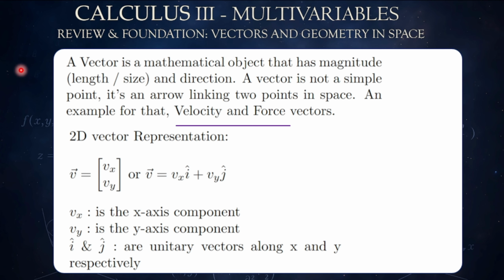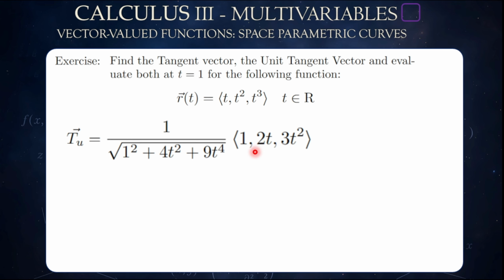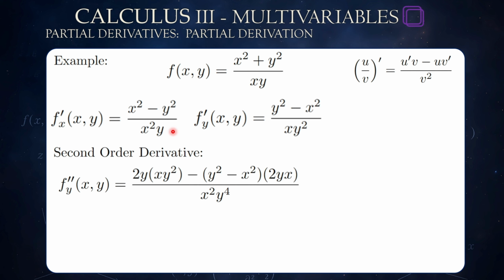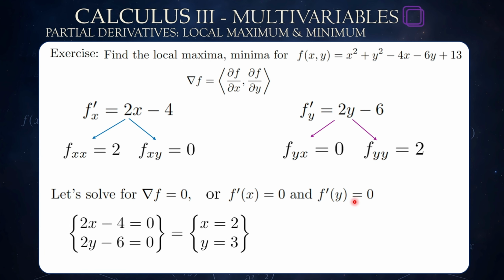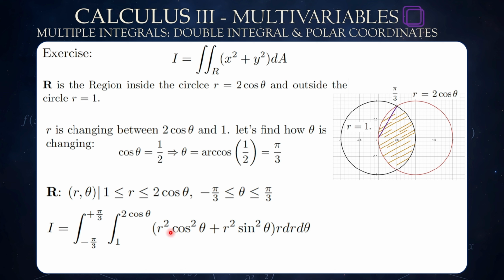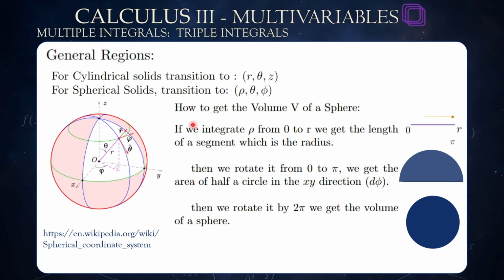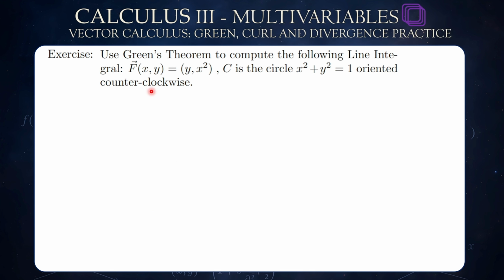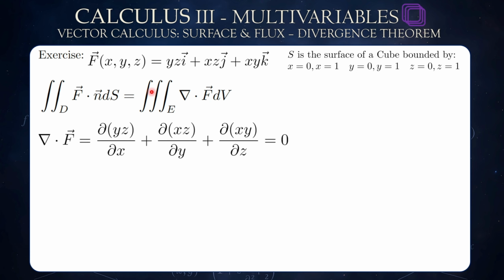CALCULUSIII Multivariable & Vector Calculus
This course explores the extension of calculus to functions of several variables. Students will learn how to analyze multivariable functions, compute partial derivatives, evaluate multiple integrals, and understand vector fields. Topics include gradients, directional derivatives, optimization with constraints, and applications of the Divergence, Green’s, and Stokes’ Theorems. Emphasis is placed on geometric intuition, real-world applications, and the mathematical foundations of physics and engineering in three-dimensional space.

Picture Design Resources credit:
cmart29 - pixabay
TheDigitalArt - pixabay
Alexandra_Koch - pixabay
Placidplace - pixabay
wolfofart - pixabay
geralt - pixabay

TIMESTAMPS:

00:00:00 INTRO & MENU
00:01:06 REVIEW & FOUNDATION
00:11:34 LINE & PLANE EQUATION IN SPACE
00:25:43 VECTOR VALUED FUNCTIONS - SPACE PARAMETRIC CURVES
00:30:35 VECTOR VALUED FUNCTIONS - FUNCTION LIMITS
00:35:56 VECTOR VALUED FUNCTIONS - DERIVATIVES & INTEGRALS
00:38:50 VECTOR VALUED FUNCTIONS - CURVATURE & TORSION
00:45:26 VECTORIAL MOTION IN SPACE
00:49:15 PARTIAL DERIVATIVES
00:57:18 PARTIAL DERIVATIVES - TANGENT PLANE
01:00:48 PARTIAL DERIVATIVES - CHAIN RULE FOR MULTI VARIABLE FUNCTIONS
01:06:11 PARTIAL DERIVATIVES - GRADIENT AND DIRECTIONAL DERIVATIVES
01:12:31 PARTIAL DERIVATIVES - LOCAL MAXIMUM & MINIMUM
01:31:43 MULTIPLE INTEGRALS - DOUBLE INTEGRAL OVER RECTANGULAR REGION
01:36:55 MULTIPLE INTEGRALS - DOUBLE INTEGRAL OVER GENERALIZED REGION
01:41:30 MULTIPLE INTEGRALS - DOUBLE INTEGRAL & POLAR COORDINATES
02:01:07 MULTIPLE INTEGRALS - AREA, MASS, CENTER OF MASS
02:08:26 MULTIPLE INTEGRALS - TRIPLE INTEGRAL
02:24:22 VECTOR CALCULUS - VECTOR FIELDS
02:27:39 VECTOR CALCULUS - LINE INTEGRAL
02:26:37 VECTOR CALCULUS - FUNDAMENTAL THEOREM OF LINE INTEGRALS
02:38:02 VECTOR CALCULUS - THEOREM OF LINE INTEGRAL & CURL (ROTATIONAL)
02:40:11 VECTOR CALCULUS - DIVERGENCE
02:43:23 VECTOR CALCULUS - GREEN'S THEOREM
02:50:51 VECTOR CALCULUS - PARAMETRIC SURFACE
02:53:36 VECTOR CALCULUS - STOKE'S THEOREM  SURFACE & FLUX INTEGRAL
03:07:47 VECTOR CALCULUS - DIVERGENCE THEOREM  SURFACE & FLUX INTEGRAL